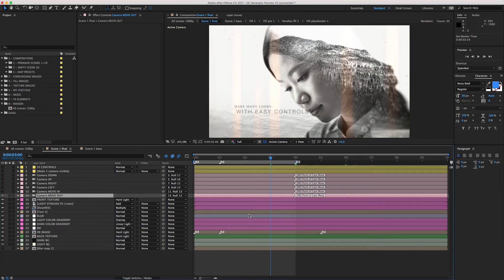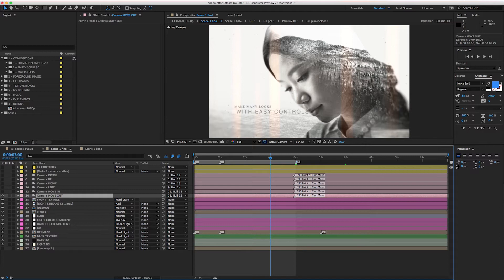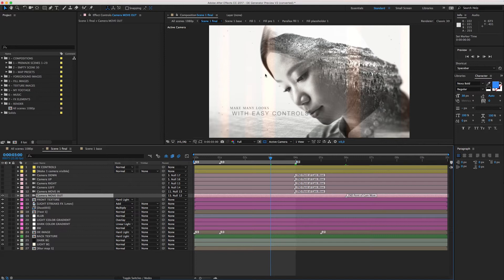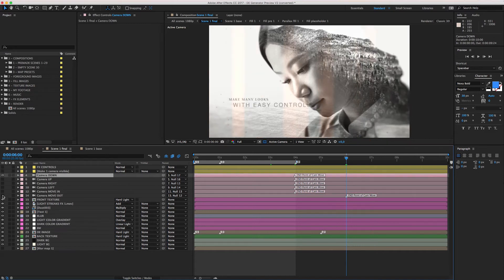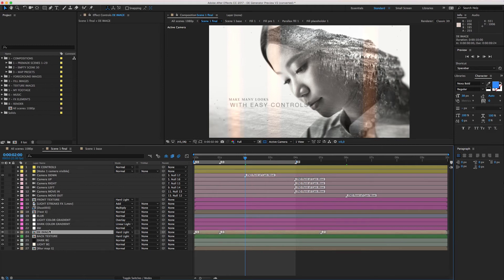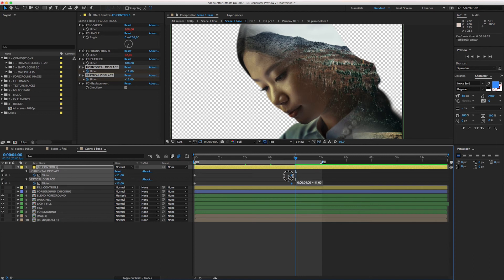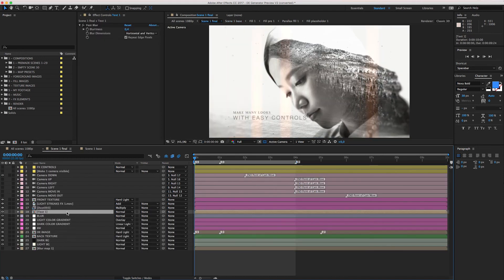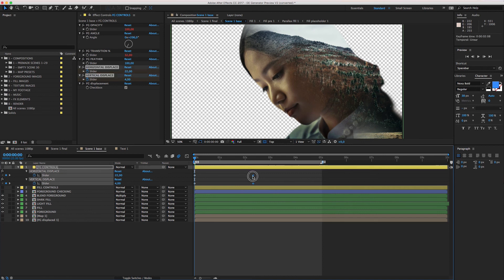Tutorial 14 Scene duration V2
How to change the duration of the scene in Double Exposure Generator template in After Effects.

After Effects Template to generate stunning Double Exposure motion effects.